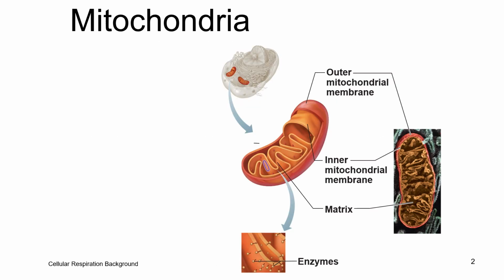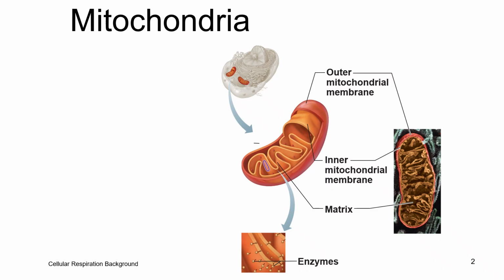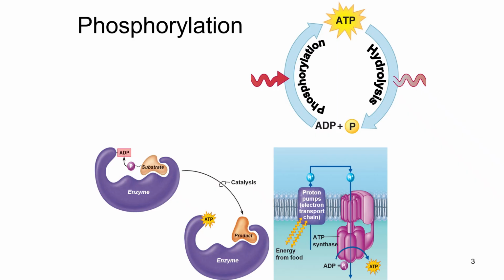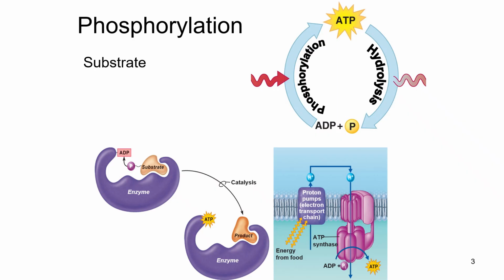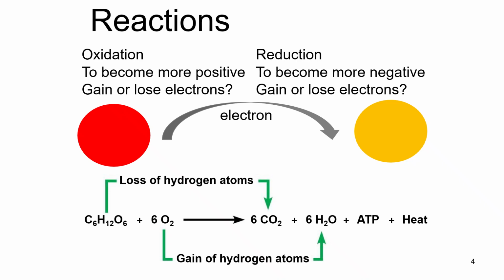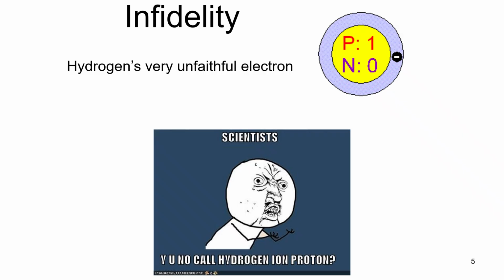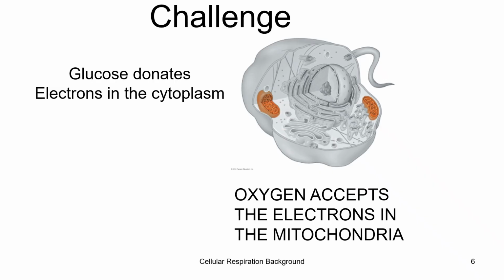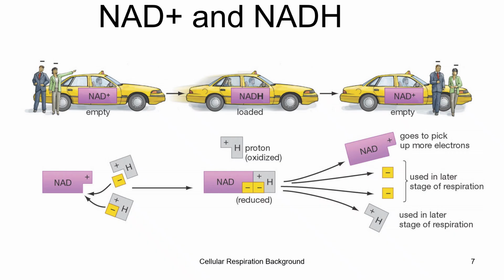BIO121 MiniL Cellular Respiration Background